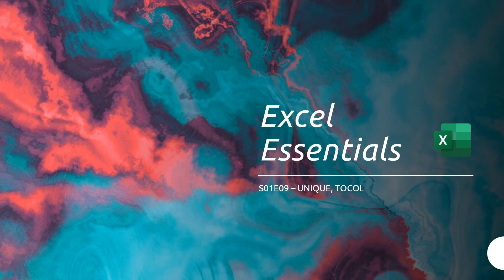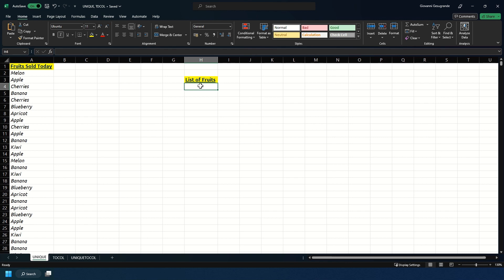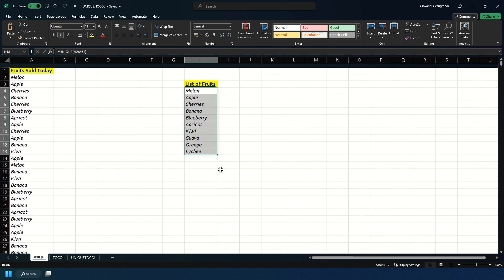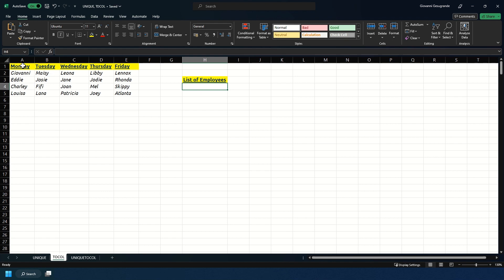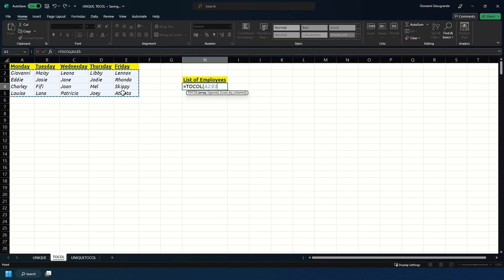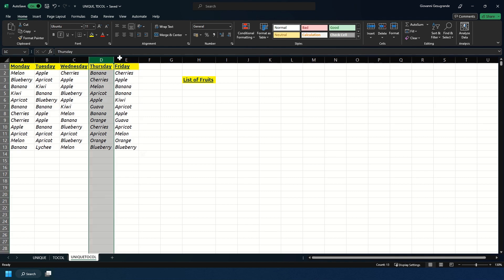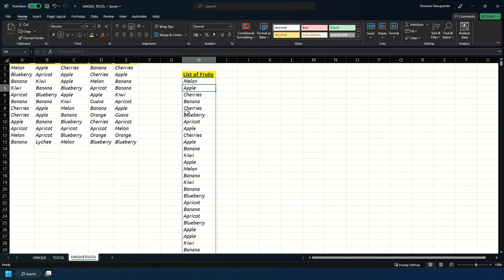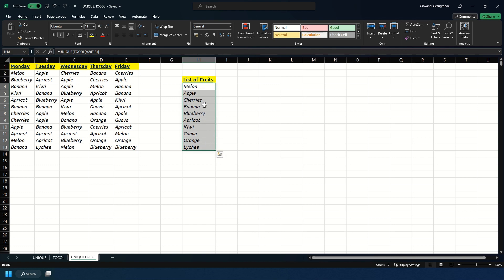How to use UNIQUE and TOCOL - Excel Essentials S01E09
Welcome to Excel Essentials, the series that covers all the essential features of Microsoft Excel. In this episode, we'll be exploring two powerful functions: UNIQUE and TOCOL. These functions are invaluable when it comes to data analysis and manipulation. The UNIQUE function allows you to extract unique values from a range, eliminating duplicates and streamlining your data analysis process. On the other hand, the TOCOL function enables you to convert an array of data from a table into a column, making it easier to work with and analyze. When powered together, they can produce and extract from any array or table a unique lists of values. I'll guide you through practical examples and demonstrate how to utilize these functions effectively. Whether you're a beginner or an advanced Excel user, this episode of Excel Essentials will provide you with the necessary skills to enhance your data analysis capabilities. Join us as we unlock the potential of the UNIQUE and TOCOL functions individually or together and empower you to make informed decisions based on your data. Let's dive in and level up your Excel skills together!